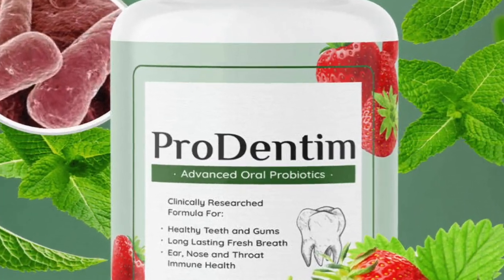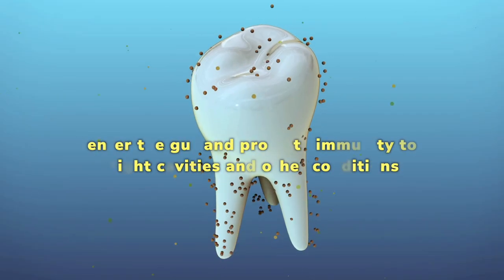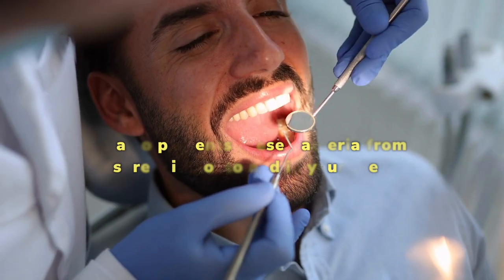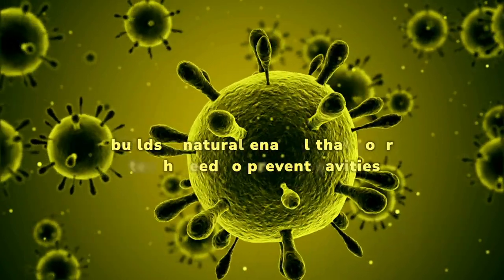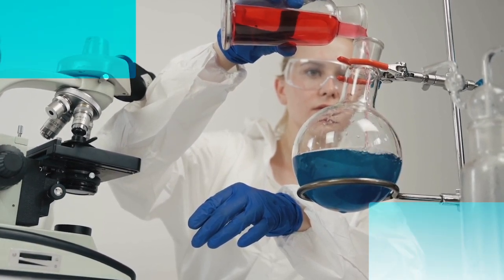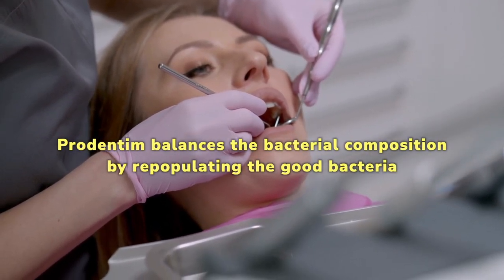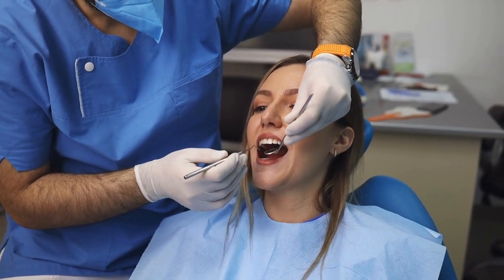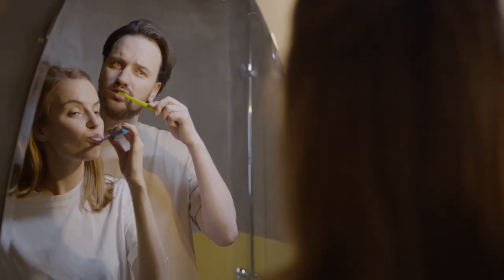Prodentim Review 2023: 🔴⚠️BEWARE!!⚠️🔴Prodentim Review| prodentim dental health| prodentim supplement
Prodentim Review 2023: ⚠️❌ (BEWARE!!) ❌ ⚠️Prodentim Review| prodentim dental health| prodentim supplement| prodentim ingredients

ProDentim is a groundbreaking probiotic supplement meticulously crafted to cater specifically to the health of your teeth and gums. Unlike any other product on the market, it boasts a distinctive blend of 3.5 billion probiotic strains and essential nutrients, all firmly grounded in clinical research.

At its core, ProDentim represents a revolutionary approach to oral health. It stands as the world's sole product to offer this unique combination of probiotics and nutrients, purposefully designed to reestablish a balanced and beneficial bacterial community within your mouth.

By chewing on a ProDentim, you're embarking on a journey toward better oral health. Each chew delivers a potent dose of 3.5 billion probiotics and essential nutrients, which not only bolster the health of your gums and teeth but also contribute to a more comprehensive approach to oral hygiene.

💪ProDentim Ingredients - Truth About Pro Dentim Ingredients By Customer Complaints And Consumer Reports?
According to Pro Dentim customers on their Official Website, Amazon, Walmart, and different review websites on the internet, ProDentim's effectiveness lies in its carefully curated blend of ingredients, each playing a specific and vital role in promoting the health of your teeth and gums. Inside every ProDentim, you'll discover a remarkable combination of 3.5 billion probiotics and three unique elements that have been clinically proven to support oral well-being.

🌿Lactobacillus Paracasei: This probiotic strain serves as a guardian for your gums. Its presence supports gum health while also contributing to sinus health by helping to keep your sinuses clear and unobstructed.

☘️lactis BL-04: Another probiotic powerhouse, this strain plays a pivotal role in maintaining a balanced oral microbiome. Beyond the mouth, it extends its benefits to your respiratory tract, aiding in the maintenance of a robust immune system.

🍂Lactobacillus Reuteri: This probiotic strain is an ally against inflammation, helping to create a healthier oral environment. Its anti-inflammatory properties are particularly valuable for oral health.

🌾Inulin: This component fosters the growth of beneficial bacteria, further supporting the oral microbiome's balance and health.

🍃Malic Acid in Strawberries: Known for its tooth-whitening properties, malic acid contributes to maintaining the brightness of your teeth, enhancing your smile.

🍀Tricalcium Phosphate: This mineral plays a vital role in supporting tooth health, reinforcing the structural integrity of your teeth.

🌱Peppermint: Beyond its breath-freshening qualities, peppermint is a natural anti-inflammatory agent. It helps soothe oral tissues and contributes to the overall well-being of your mouth.

✅How Does Prodentim Work? - How Pro Dentim Works - The Critical Truth About ProDentim Soft Tablets
ProDentim's approach to improving oral health is refreshingly straightforward and rooted in a deeper understanding of the oral microbiome. Traditionally, we've been led to believe that "bad" bacteria are solely responsible for dental diseases. However, recent scientific insights reveal that the key issue lies in an imbalance caused by the absence of beneficial bacteria.

To support the health of your teeth and gums, it's essential to reintroduce these beneficial microorganisms into your mouth and create a conducive environment for their growth. ProDentim takes this concept to the next level. It's a doctor-formulated solution that brings together five scientifically proven, potent bacterial strains, combining to deliver an impressive 3.5 Billion good bacteria in a single innovative dissolvable candy.